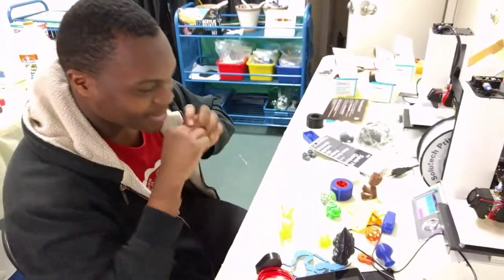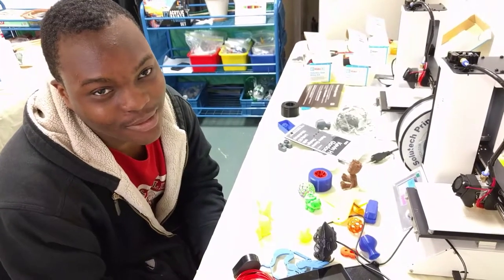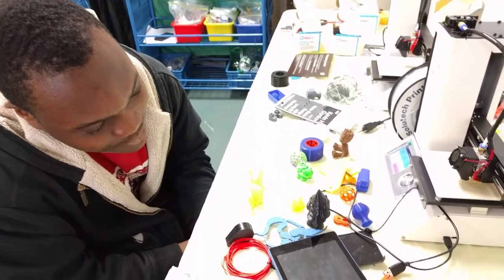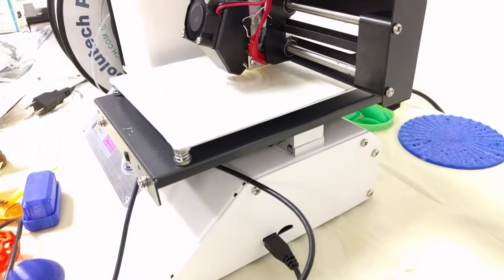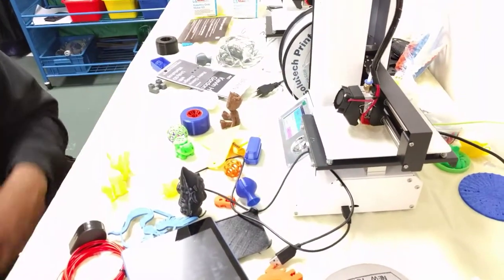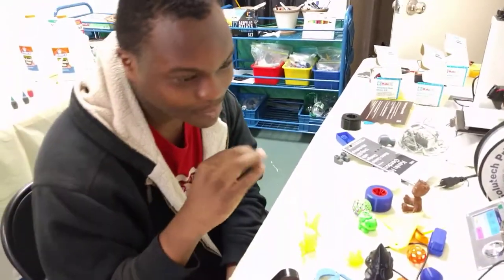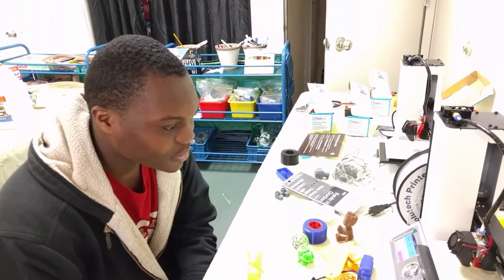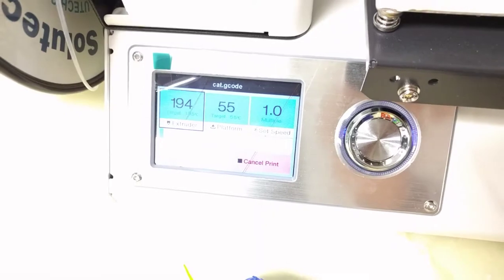BRAINS in the Bronx. 3D printing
Brains is a learning center in the Bronx NYC that teaches you how to use emerging technologies. 3D printing in education is one of them.
Instagram.com/brainenrichment
Twitter.com/vrgreencity
Facebook.com/mybrainenrichment
Mybrainenrichment.com